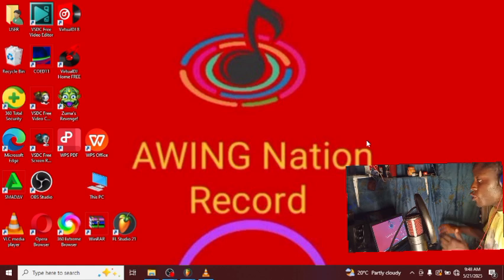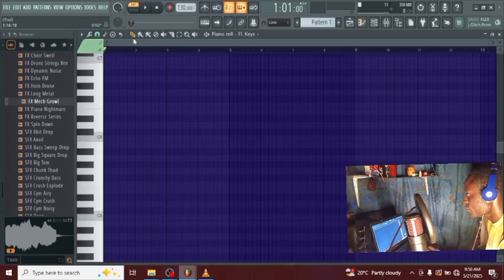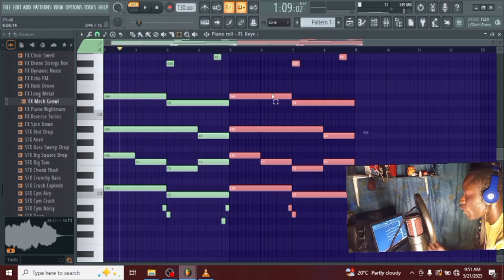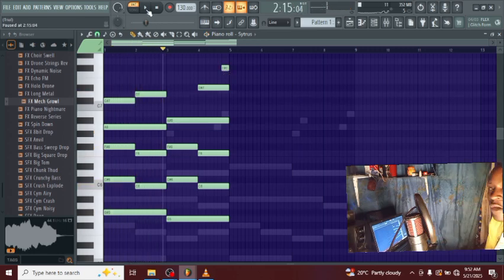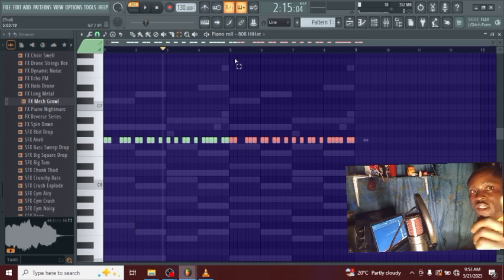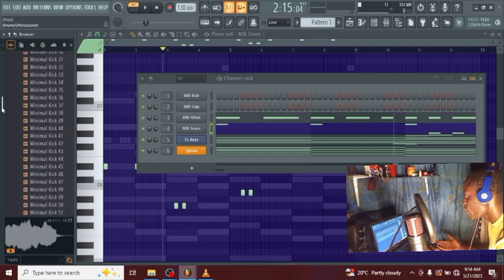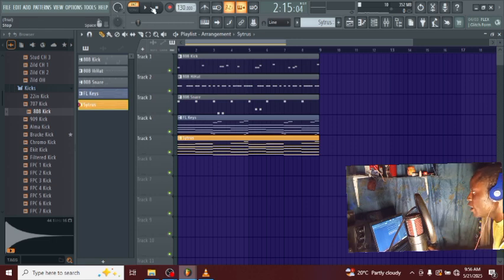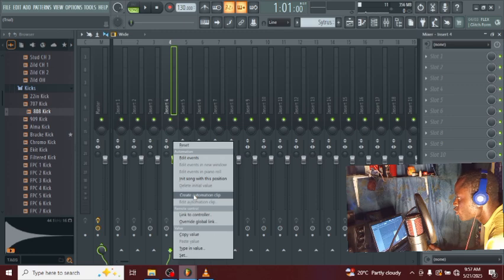HOW TO MAKE SWAZILAND TRAP REMIX TYPE BEATS VOLUME 1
HOW TO MAKE SWAZILAND TRAP BEATS REMIX,this to make sure you take not to learn between pattern mode and song mode and how to switch them ,